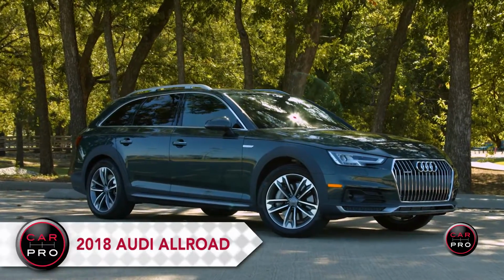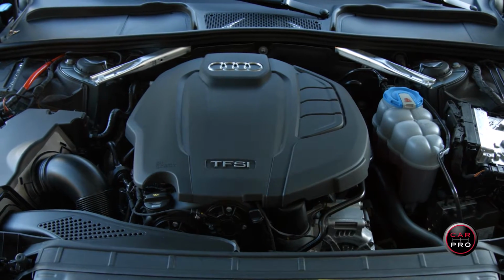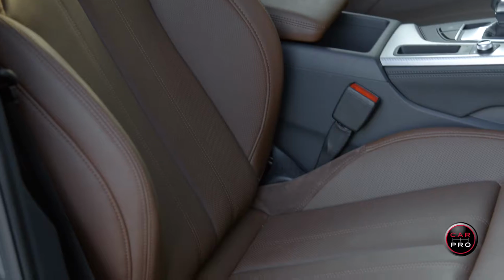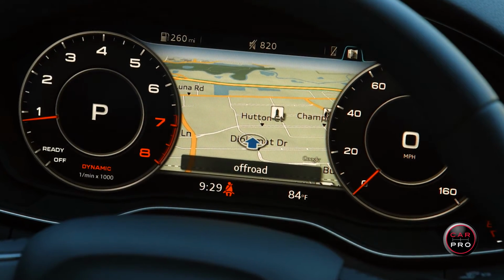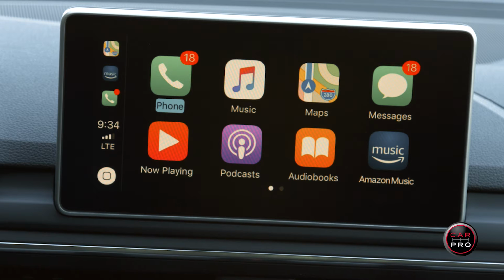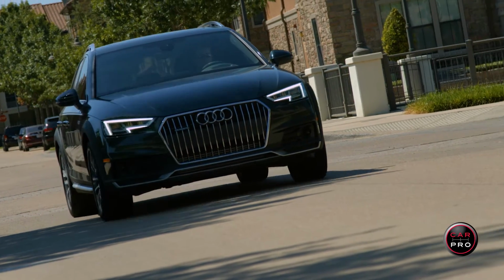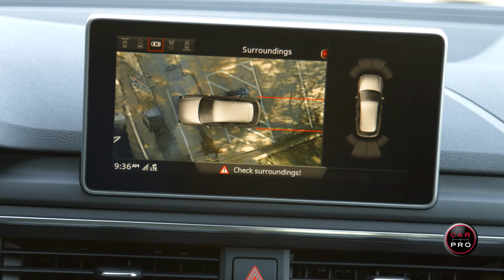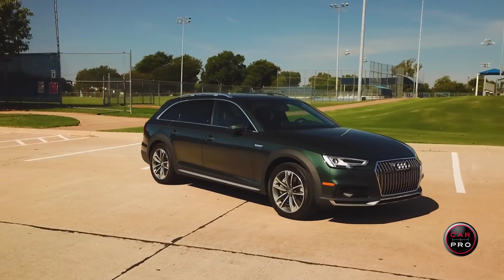2018 Audi Allroad Makes Great Everyday Driver For Wagon Lovers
This week we're behind the wheel of the 2018 Audi Allroad, a station wagon based on the platform of the popular Audi A4 sedan. Our test model as equipped stickers for $56,650.

-- ABOUT CAR PRO --

It's just so much easier to do business with someone you trust. We've personally vetted out every Certified Car Pro Dealer and guarantee you an outstanding car buying experience.

We promise straight talk & honest answers about everything automotive and to help you have the best car buying experience of your life with our inside dealership connections.